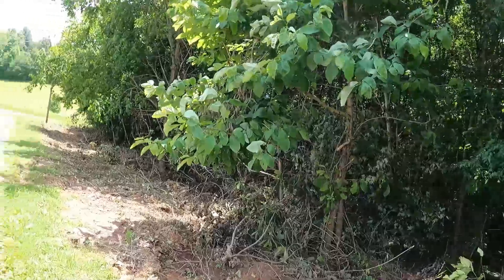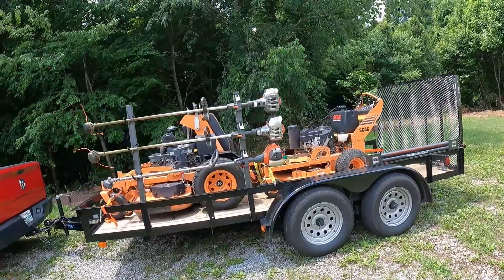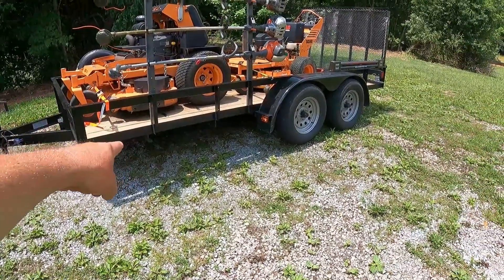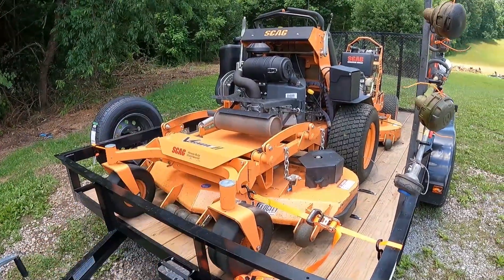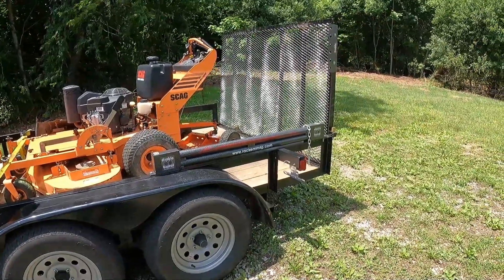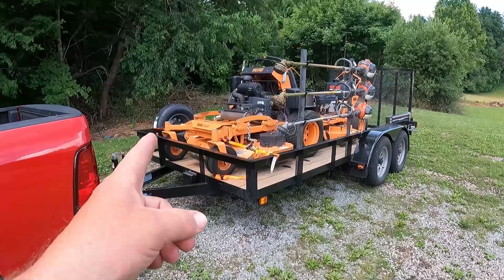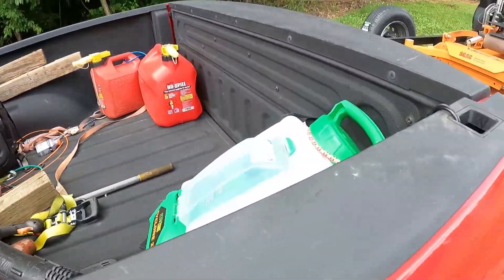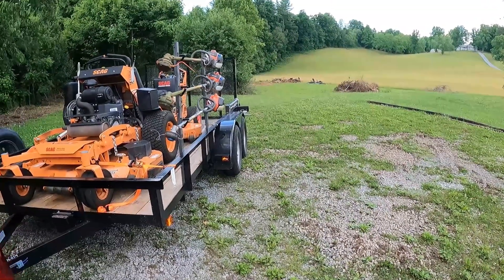New 2021 Lawn Care Setup